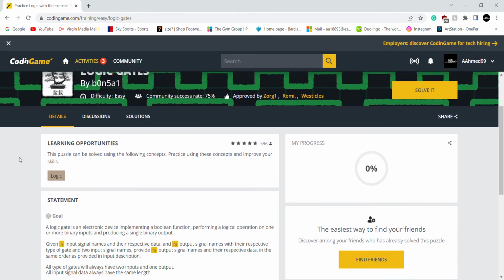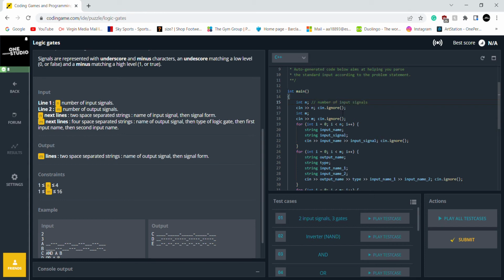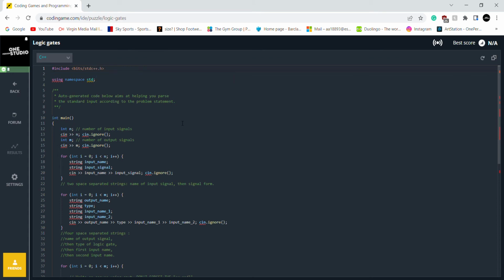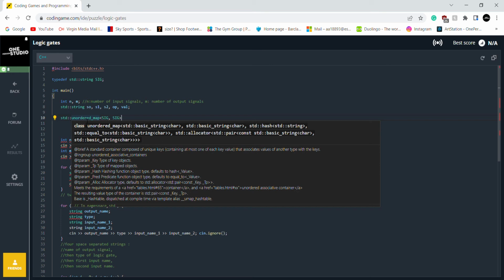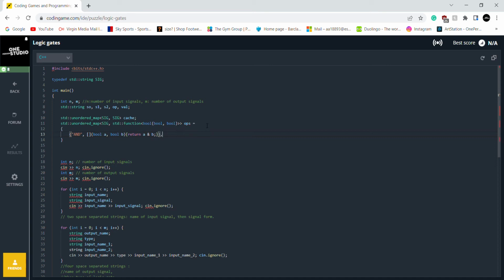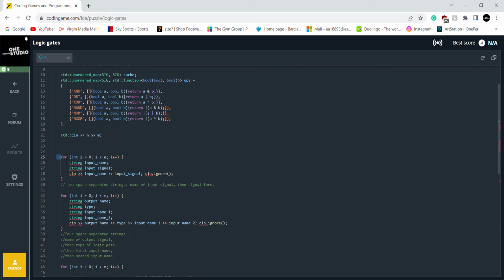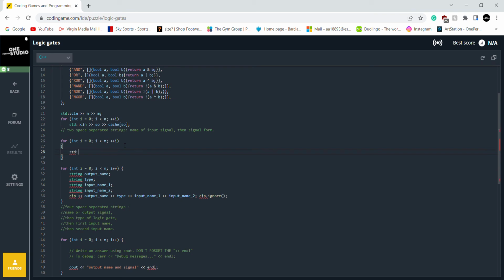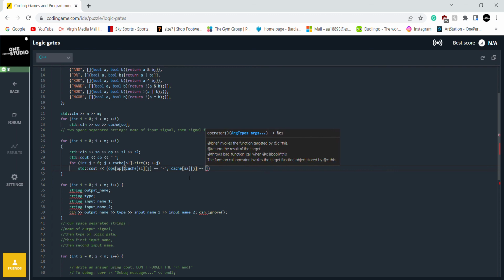LOGIC GATES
One or more binary inputs are processed logically by a logic gate, an electrical device that implements a boolean function and generates a single binary output.

I need to provide m output signal names and their respective data, in the same sequence as supplied in the input description, for n input signal names and their corresponding data, m output signal names with their corresponding type of gate, and two input signal names.

Every kind of gate has two inputs and one output.
The length of all input signal data is constant.

The type of gates are :
AND : performs a logical AND operation.
OR : performs a logical OR operation.
XOR : performs a logical exclusive OR operation.
NAND : performs a logical inverted AND operation.
NOR : performs a logical inverted OR operation.
NXOR : performs a logical inverted exclusive OR operation.

Signals are represented by the characters underscore and minus, where an underscore denotes a low level (zero, or false), while a minus denotes a high level (1, or true).